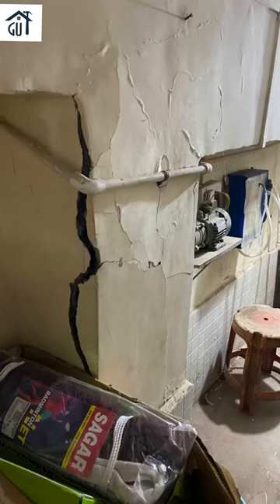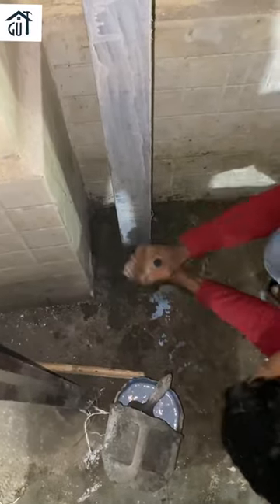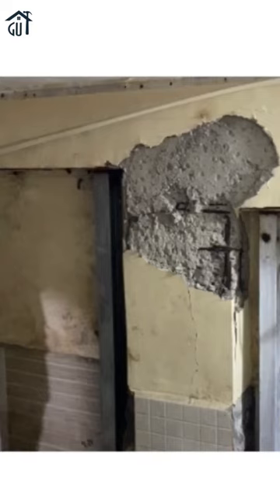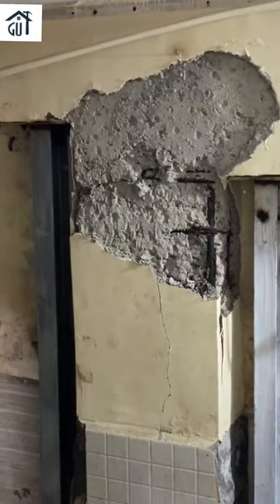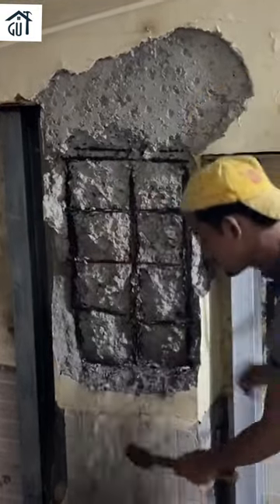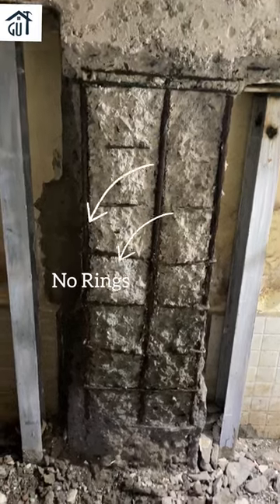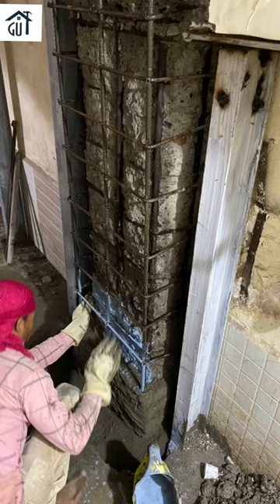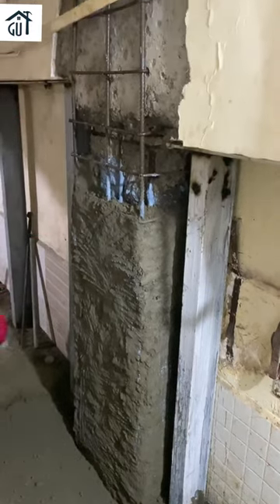Repair Damaged RCC Columns using Channel Support | Why & Where Channel Support is required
In this video, I have shared why and where to use I - channels as permanent support for repairing RCC damaged column.